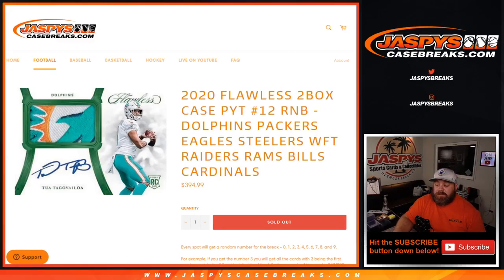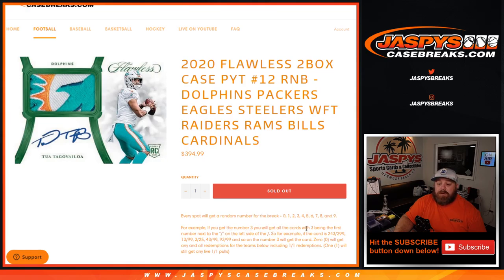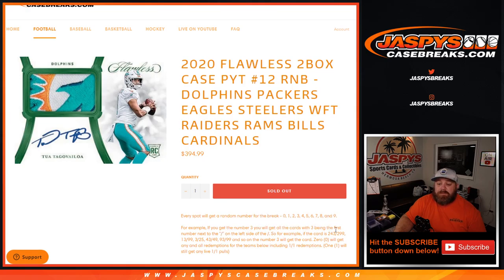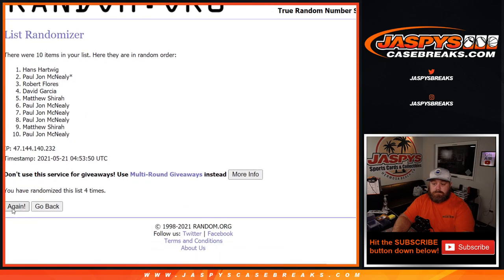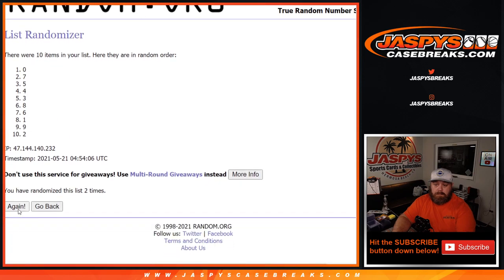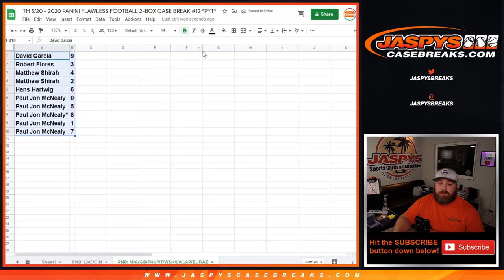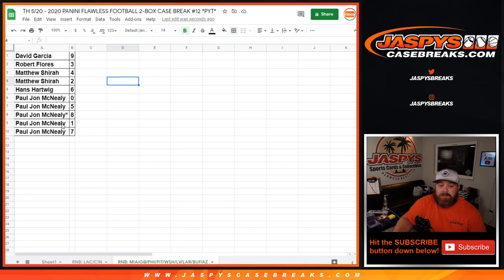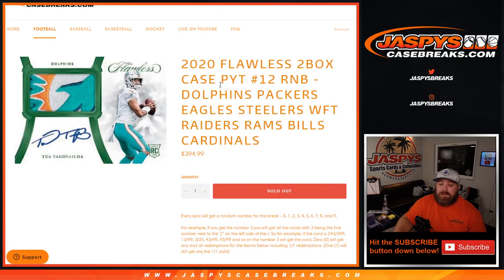TH 5/20 - FLAWLESS FOOTBALL 2-BOX BREAK #12 *PYT* (RNB RANDOMIZER MIA/GB/PHI/PIT/WSH/LV/LAR/BUF/AZ)